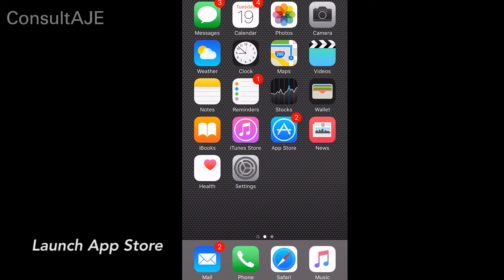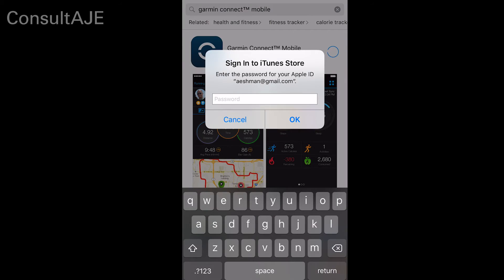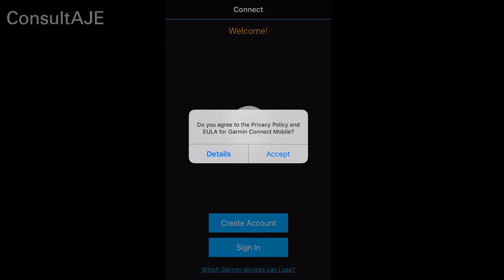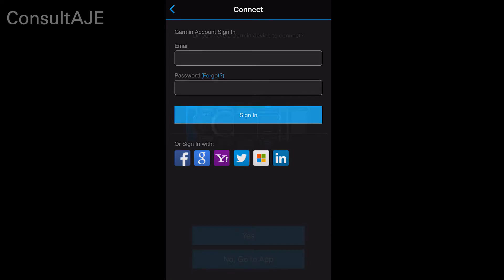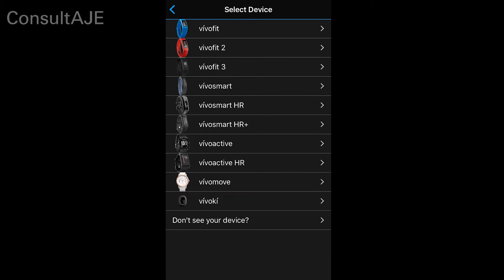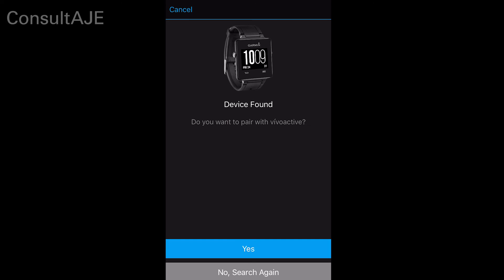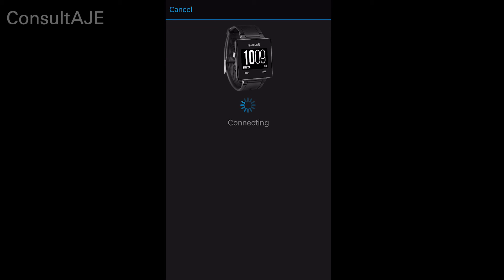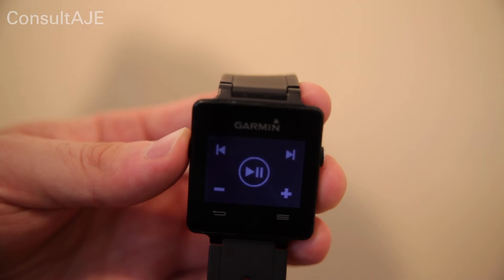Garmin Connect Mobile Setup - Apple iOS Device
This tutorial covers the installation and setup of Garmin Connect Mobile an Apple iOS Device (iPhone 6) .